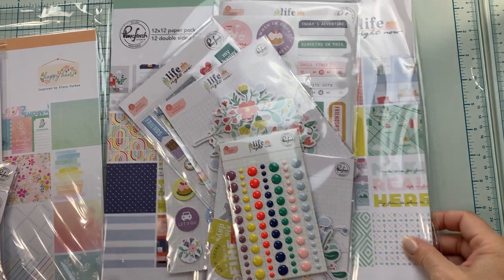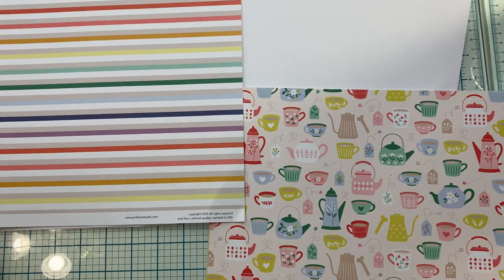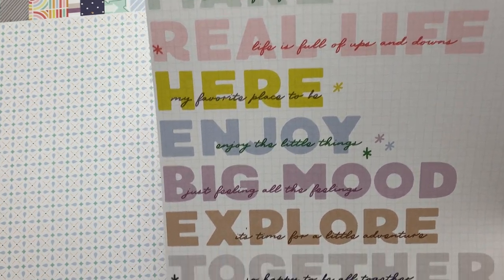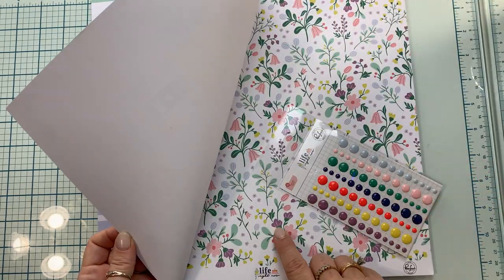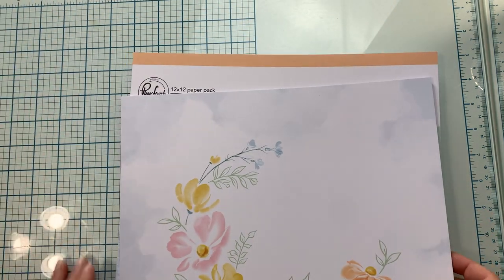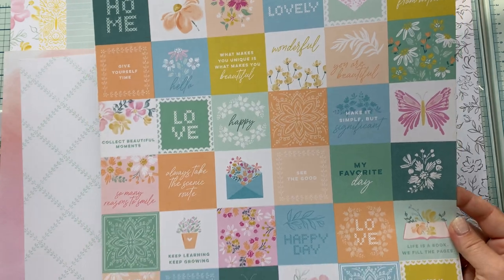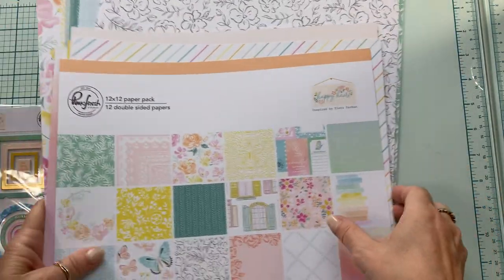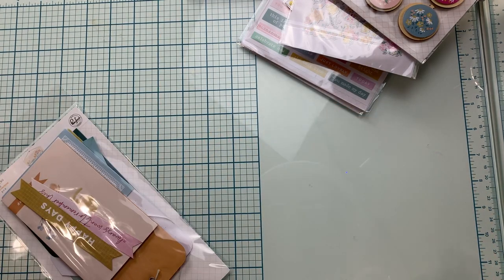Scrapbook haul- 2 new fun Pinkfresh collections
Scrapbook.com